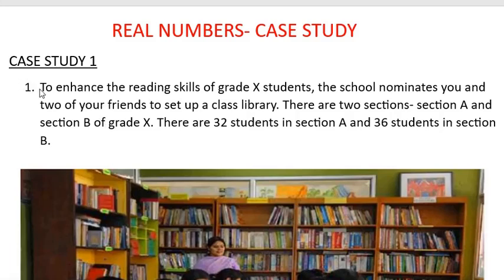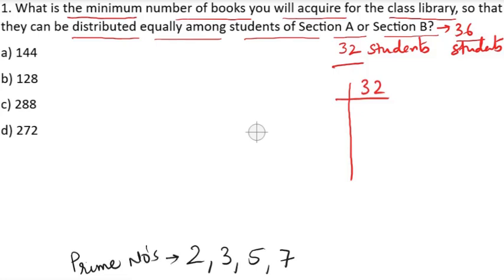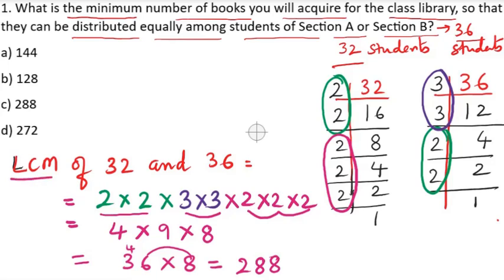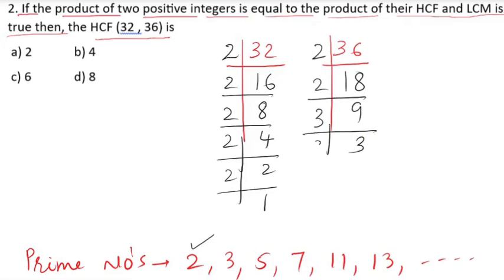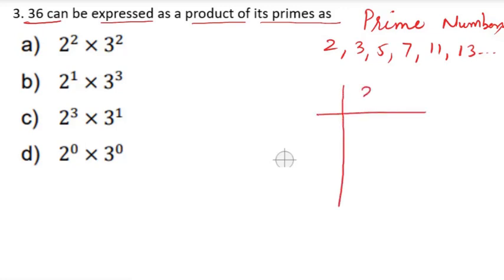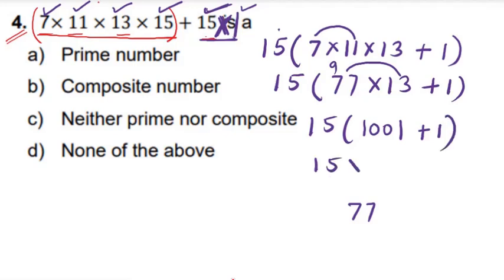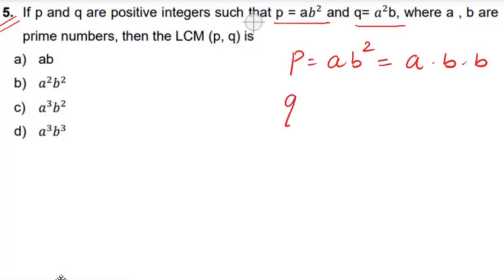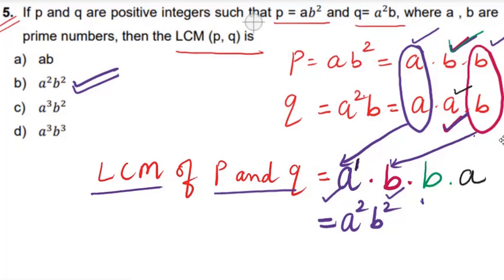CLASS X I CH 1 I CASE STUDY BASED QUESTIONS I PART 1